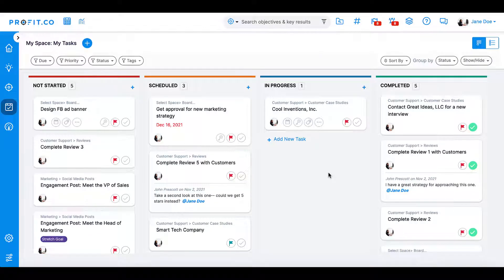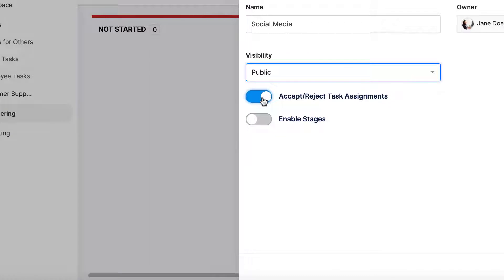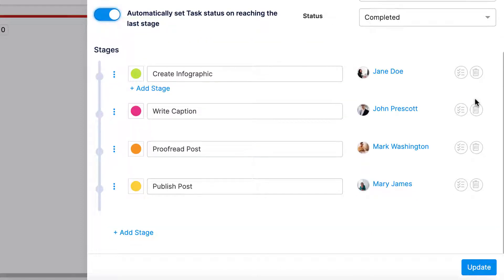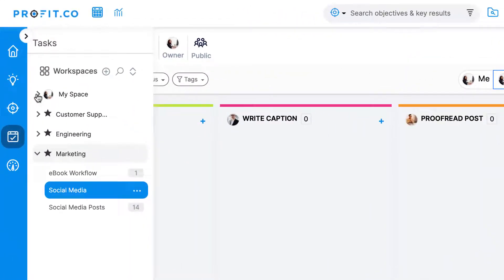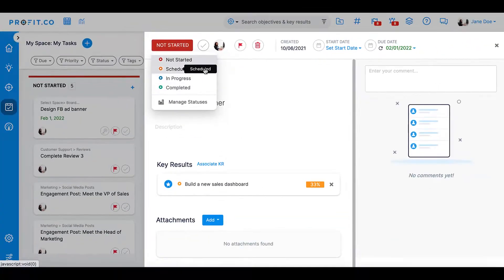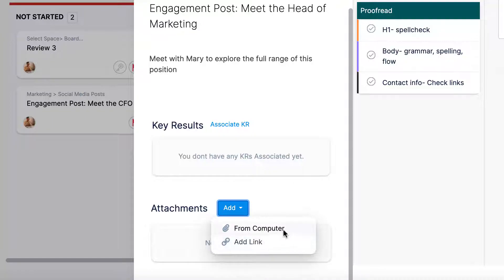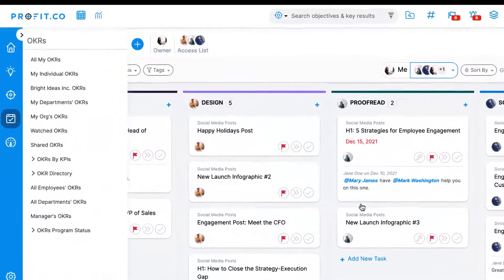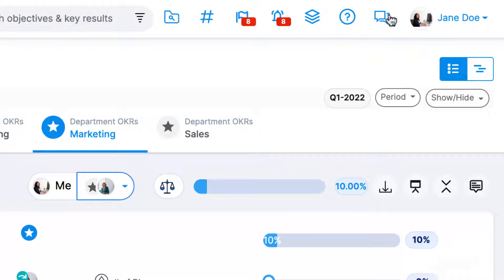Task Management Module Overview | Profit.co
In this video, we'll be talking about creating a task in Profit.co's task management module. Tasks can be used either to manage your OKRs by either creating them independently or associating them with specific key results.

0:12- Workspaces & Boards
1:27- Stages & Checklists
3:24- My Space
3:52- Customizing Tasks
4:57- Assigning Tasks
5:25- Task Collaboration Features
5:49- Tasks & Key Results